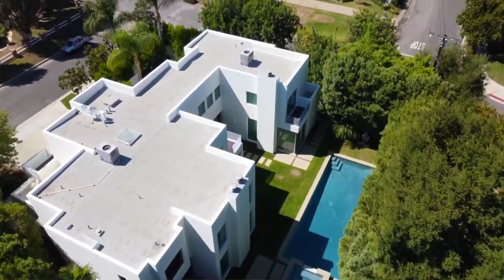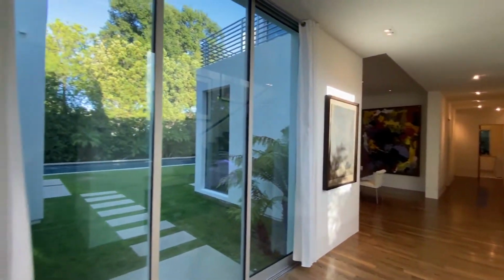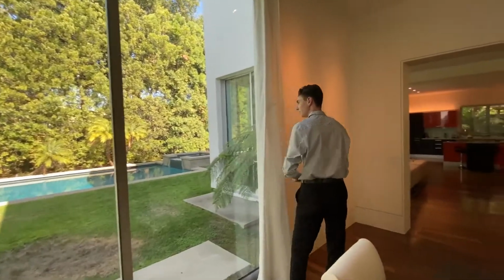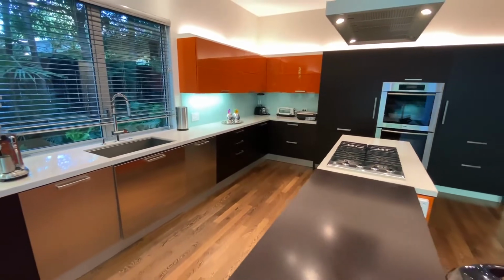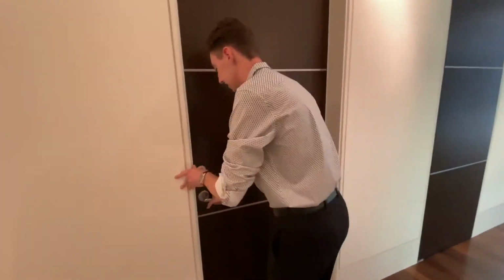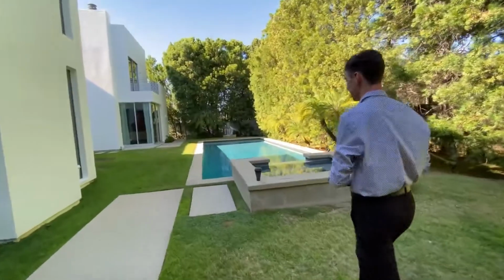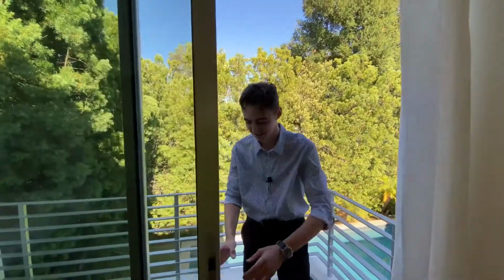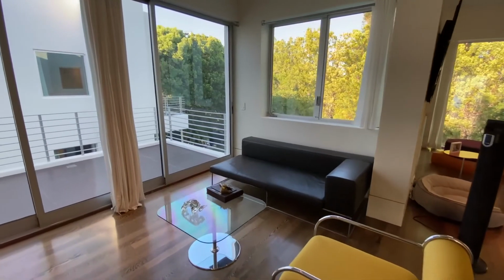INSIDE A $3,500,000 MODERN FRENCH VILLA - France Luxury Home